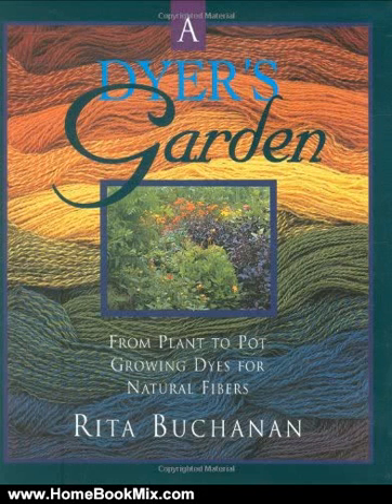Home Book Review: A Dyers Garden by Rita Buchanan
This is the review of A Dyers Garden by Rita Buchanan.